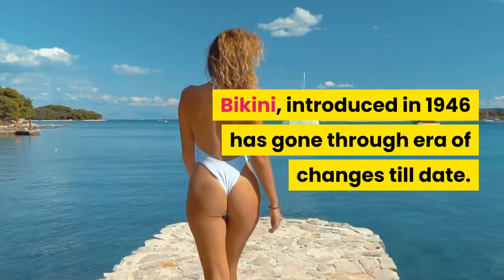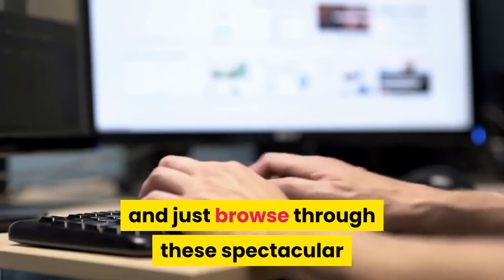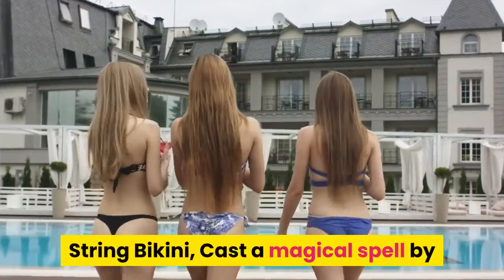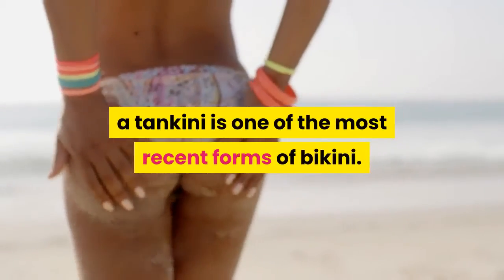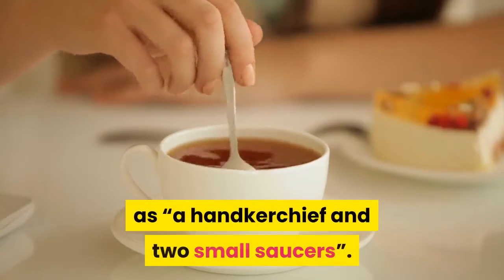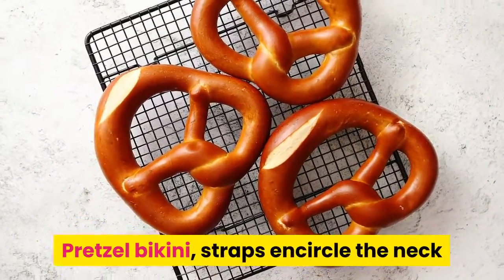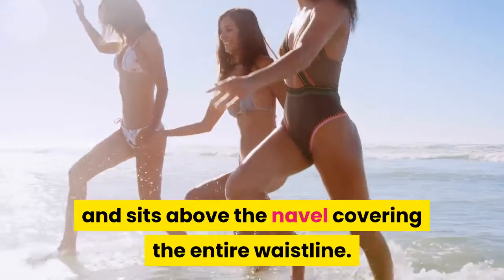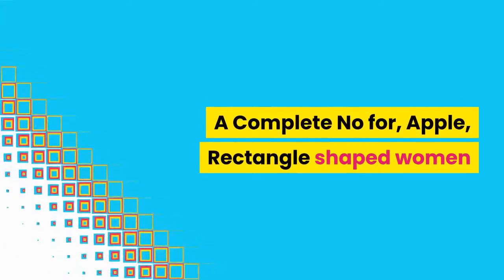A history of bikini and types of bikinis